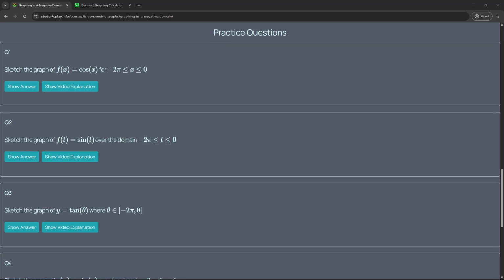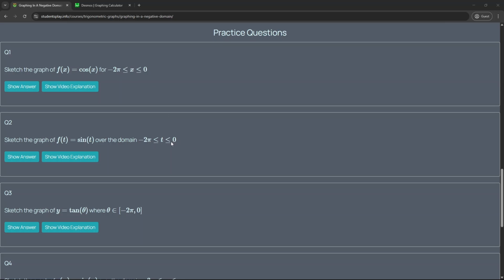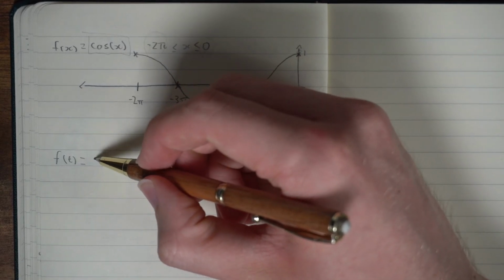How To Graph sin(x) In a Negative Domain (and actually understand it)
Graph y = sin(x) or y = sin(θ) and actually understand why it looks like that.

It has interactive exercises and videos so that you can actually understand and deeply learn the Maths so you can get better grades and have a happier time learning Maths.

Suited for Grade 11 and 12 Maths Methods Queensland, or any equivalent in other states or countries.

sinx sin x sinθ sin θ